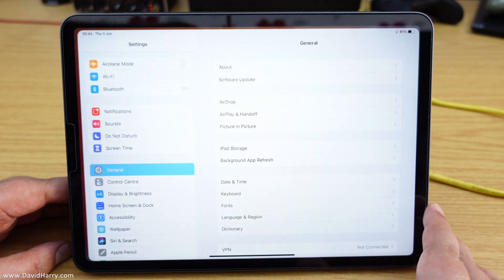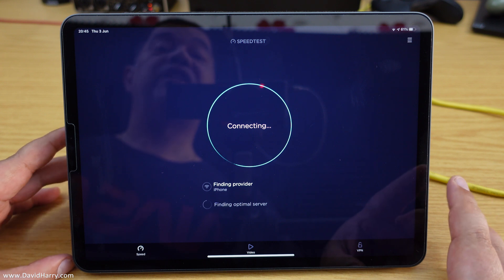How to use wired Internet Ethernet on M1 iPad Pro 2021 for wired internet USB C to Ethernet adapter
Amazon links for iPads, peripherals & other Apple products.
2021 iPad Pro M1 11"
2021 iPad Pro M1 12.9"

2020 iPad Pro 11"
2020 iPad Pro 12.9"

Magic Keyboard for 12.9" M1 iPad Pro
Magic Keyboard for all 11" iPad Pro

Apple Store at Amazon.co.uk

Peripherals that work with all iPad Pro 2020 and 2021/M1 models
CableCreation USB C to 4K 60Hz HDMI cable
CableCreation 8K USB C to DisplayPort cable
CableCreation USB C to Ethernet adapter
CableCreation USB C to USB 3 adapter
CableCreation USB C extender cable
Samsung USB-C Headphone Jack Adapter
Apple USB-C Headphone Jack Adapter
ESR tempered glass screen protectors
ESR Lens Protectors
Nonda USB 3 to USB C adapter
Tripod mount

USB C & Thunderbolt docks hubs and cables for iPad Pro. The following cables and hubs letterbox the HDMI output in 4K, I don't know about 1080P.
CableCreation USB C hub with 4K 60Hz HDMI
Dockteck USB C hub for iPad Pro
Dockteck Thunderbolt to HDMI adapter
Syntech USB-C to HDMI cable North America
Syntech USB-C to HDMI cable Europe & UK

Other Apple Products
Mac Mini M1 2020
iMac M1 2021
Apple TV 4K 2021

In this video I'm showing how to connect an Apple iPad Pro 2021 M1 to the internet using a cable to connect to my internet router modem.

The process is simple. Just connect the USB C to ethernet adapter to the USB C socket on your iPad Pro 2021, this can be an iPad Pro 2020, iPad Pro 2018 or the new iPad Air 4 2020.

You will then see a new option in settings, Ethernet. This means that the iPad has recognised the ethernet adapter.

Then you connect an ethernet cable, also called a cat5 cable or internet cable, into the ethernet socket on the USB C to Ethernet adapter.

Finally, plug the other end of you ethernet cable into your router. In my example I use a small 5 port switch to plug my internet ethernet cable into, this switch then plugs into my internet router modem.

Now your iPad Pro 2021 M1 is connected to the internet using a CableCreation USB C to Ethernet adapter.

My web links and other channels.

Cheers,
Dave.